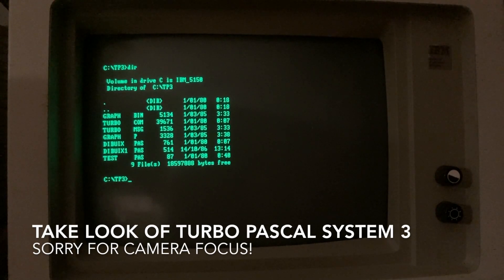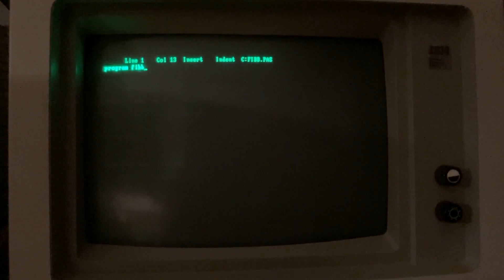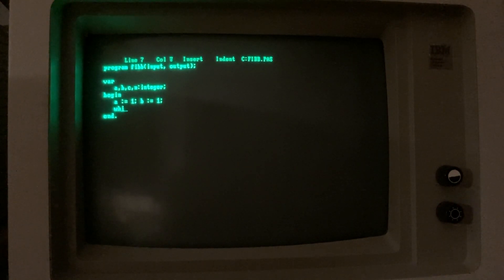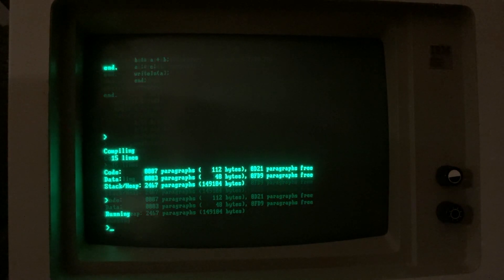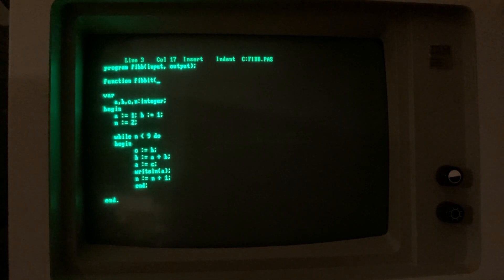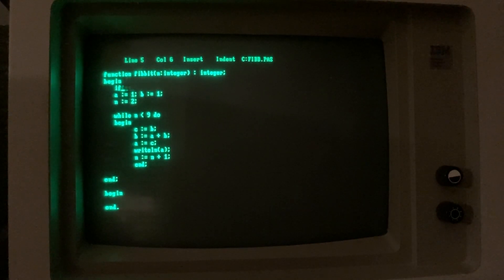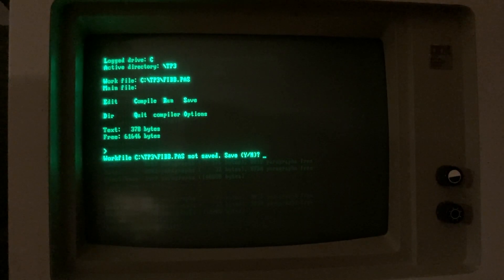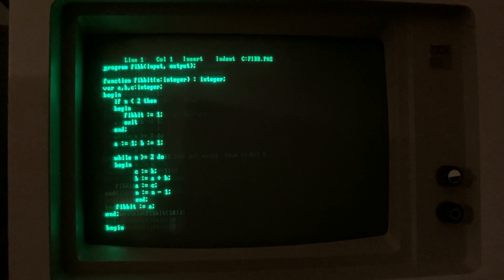Old Developer tools - Turbo Pascal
Sneak Peak of old developer tools and compilers. Today we take look of Turbo Pascal System 3.01A on IBM PC 5150.